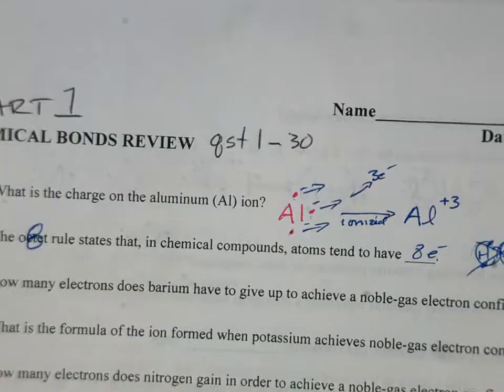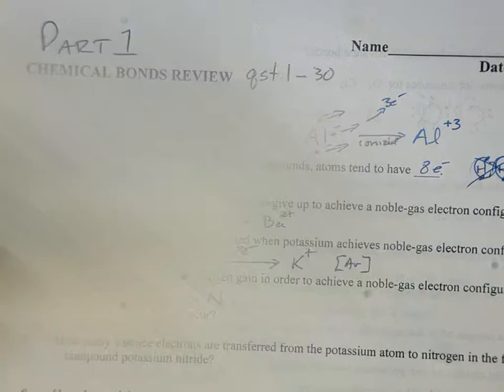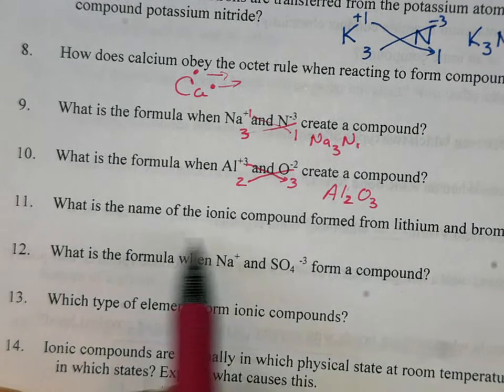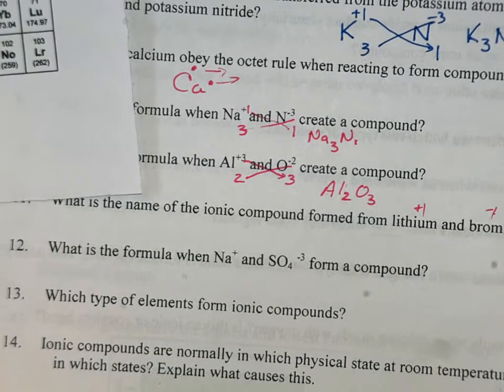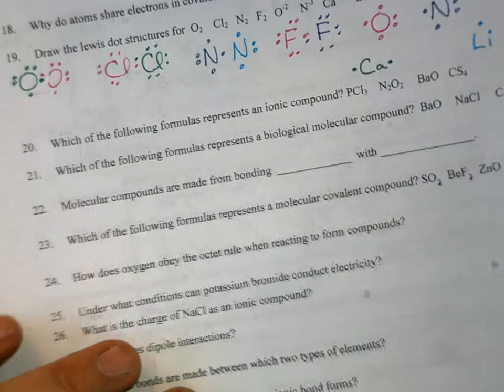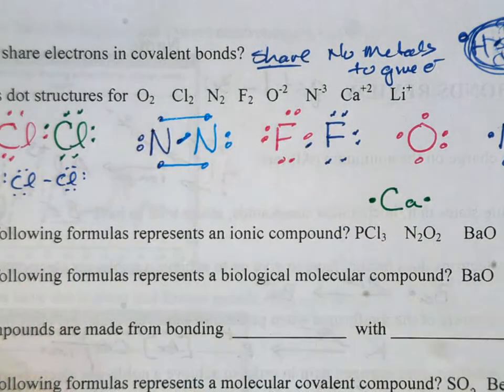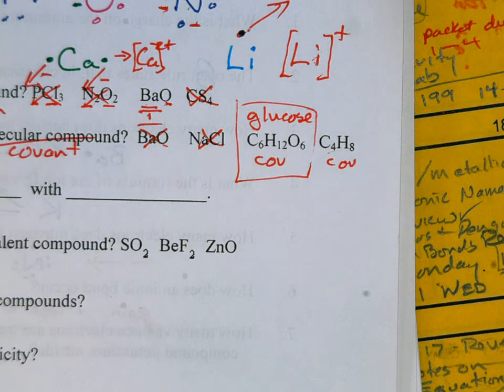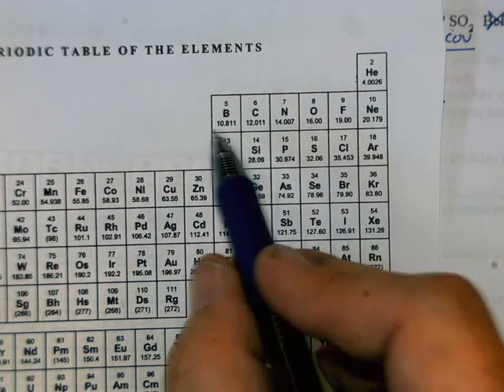Bonding Test Review qst 1-30